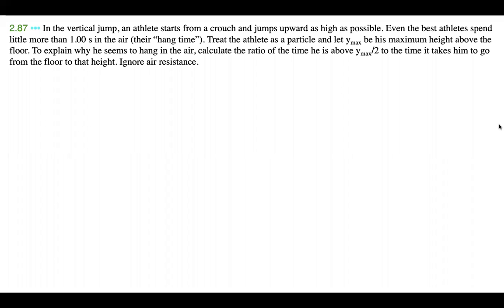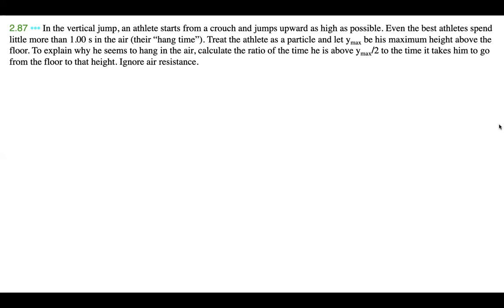University Physics Vertical Jump Problem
🏀🕒🚀 1-D Motion Problem Tutorial: Hang Time Analysis!

🔍 Problem:
In the vertical jump, an athlete starts from a crouch and jumps upward as high as possible. Even the best athletes spend little more than 1.00 s in the air (their “hang time”). Treat the athlete as a particle and let ymax be his maximum height above the floor. To explain why he seems to hang in the air, calculate the ratio of the time he is above ymax/2 to the time it takes him to go from the floor to that height. Ignore air resistance.